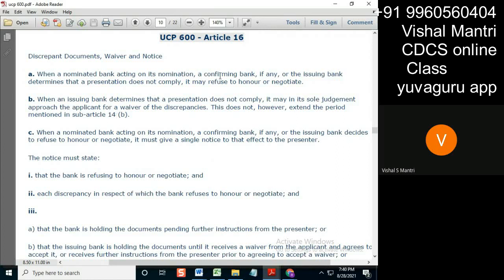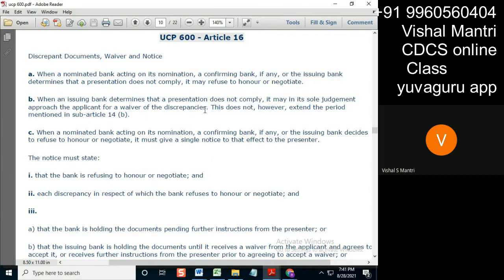CDCS online Class 1#shorts23